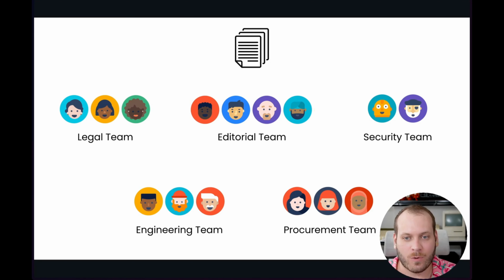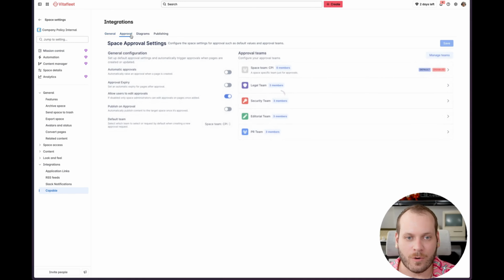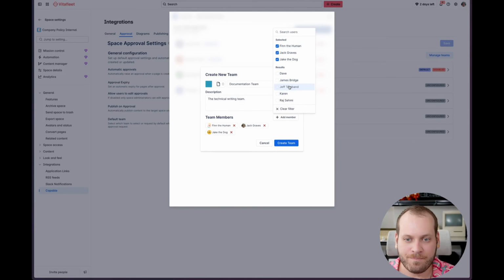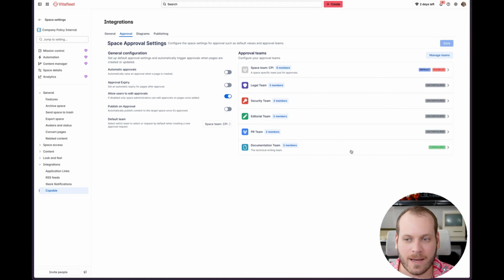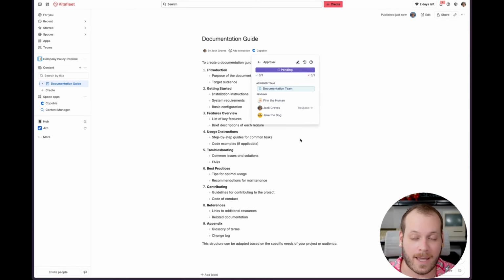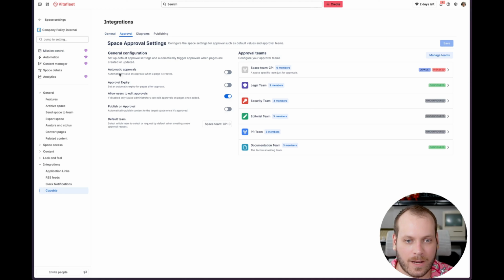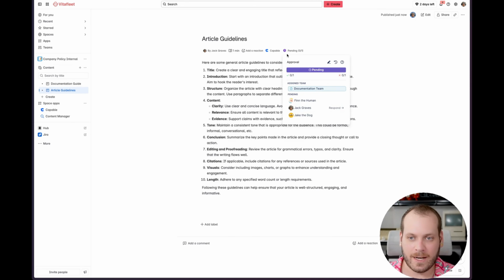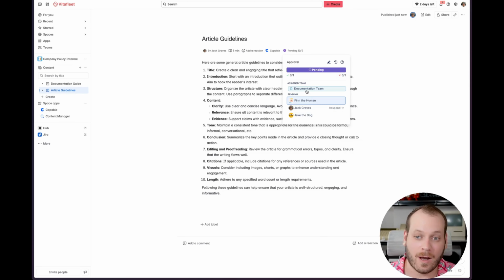Using Approval Teams in Confluence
Tired of your team asking “Who do I send this to?” every time a page needs approval? In this tutorial, Jack from Capable shows you how to streamline the Confluence page approval process using Approval Teams—a smart feature that routes content to the right group automatically.

Whether it’s legal, editorial, documentation, or security, Capable makes it easy to:
✅ Set up reusable approval teams
✅ Define default teams for each space
✅ Automatically assign approvals when pages are created
✅ Notify the right people via Slack or email
✅ Keep everything updated when team members change

🧠 No more manual tagging, hunting for the right approver, or risking missed steps. Approvals just happen—like magic.

Perfect for scaling content review across departments and reducing bottlenecks in your publishing process.

💡 What you'll learn:
- How to create and manage approval teams
- Assigning approvals manually and automatically
- Setting default behavior by space
- Keeping approvals current as teams change